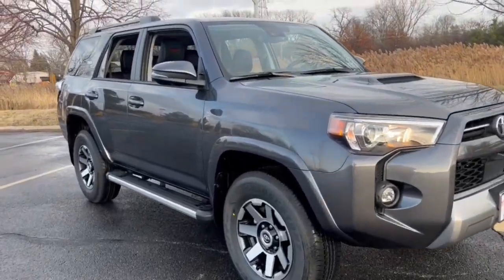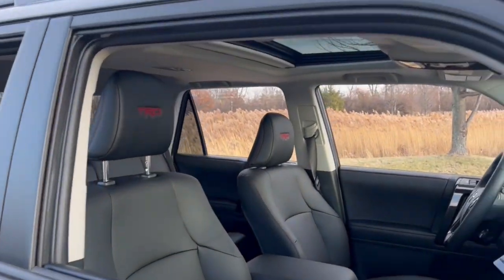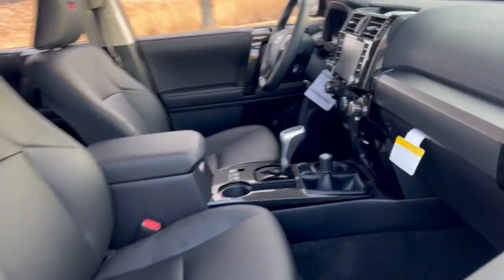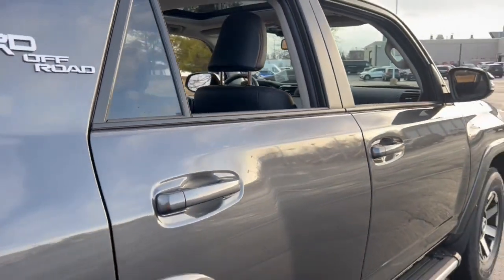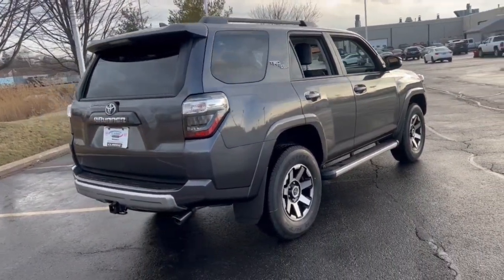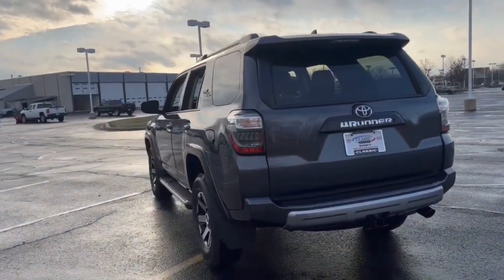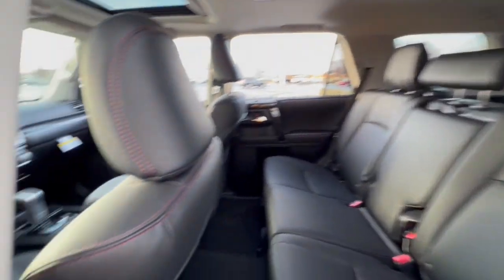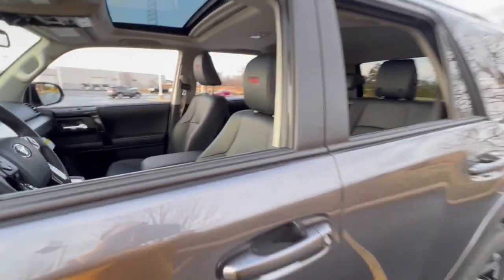2023 Toyota 4Runner near me Waukegan, Gurnee, Kenosha, WI, Fox Lake, Libertyville, IL T25835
Magnetic Gray Metallic New 2023 Toyota 4Runner TRD Off Road Premium available near me in Waukegan, Wisconsin at Classic Toyota. Servicing the Gurnee, Kenosha, WI,  Fox Lake, Libertyville, IL area.
2023 Toyota 4Runner TRD Off Road Premium - Stock#: T25835

Classic Toyota
515 N Green Bay Rd